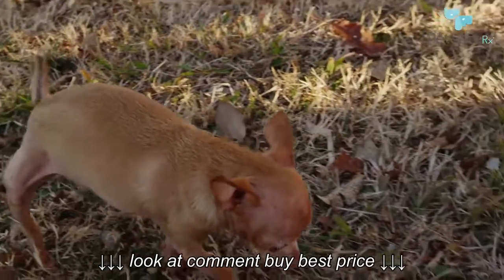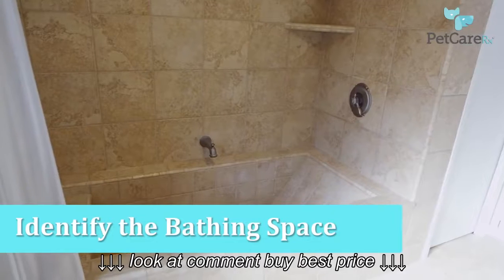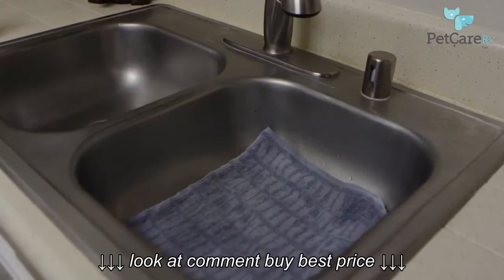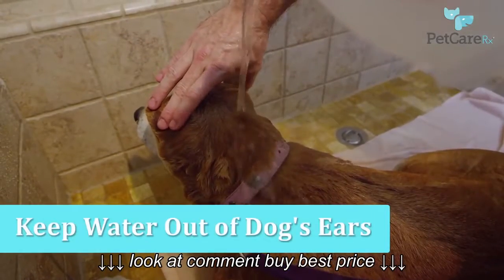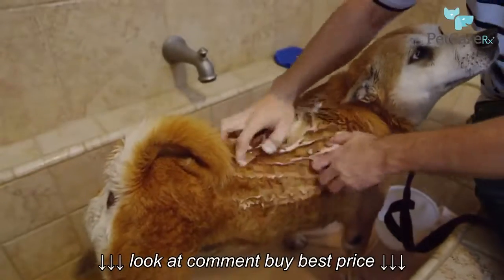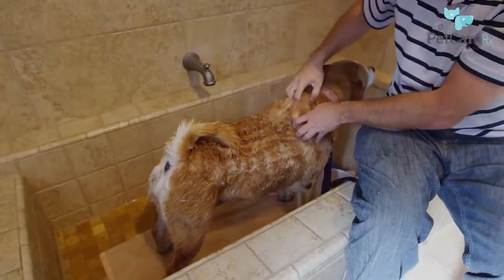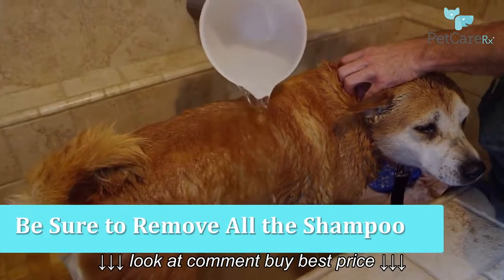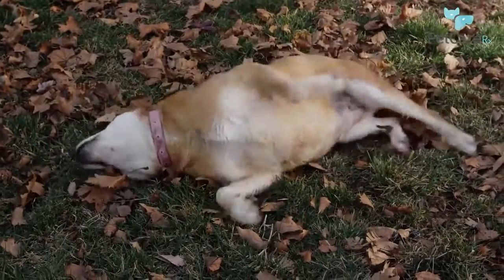How to Wash a Dog of Any Size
How to Wash a Dog of Any Size, How to Wash a Dog of Any Size